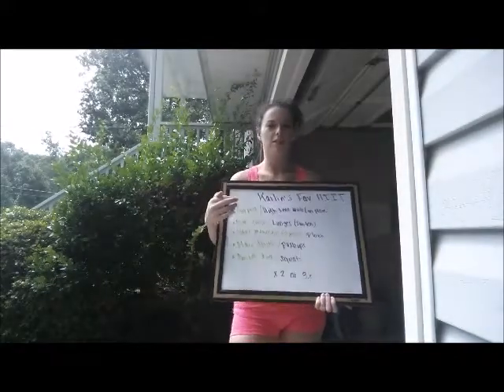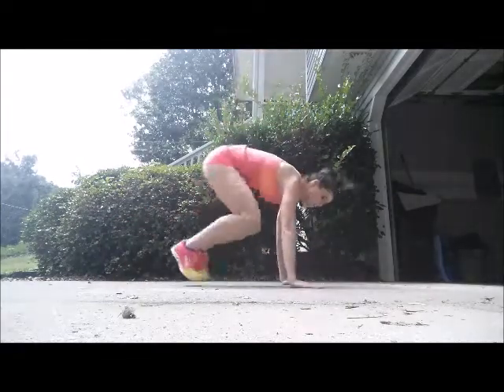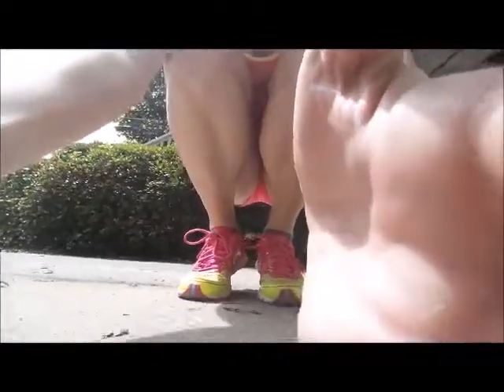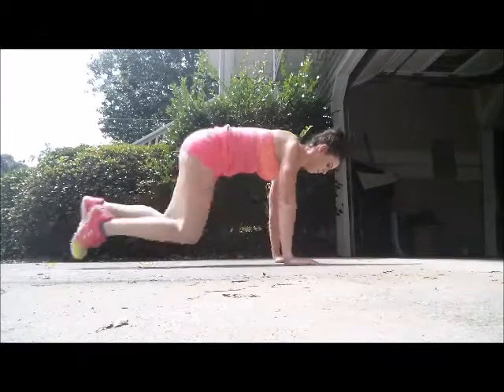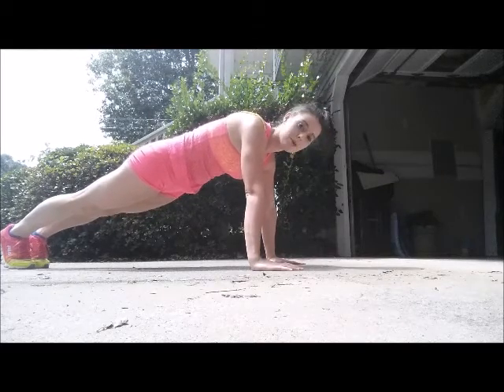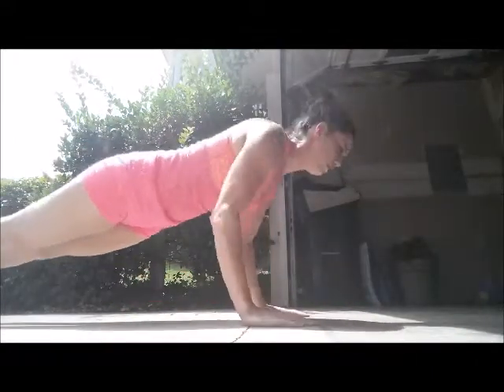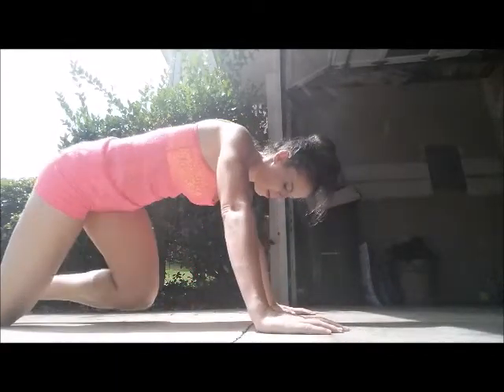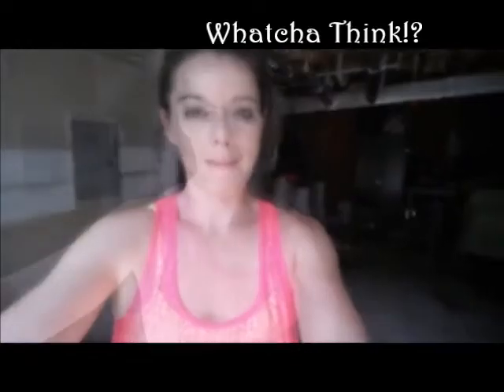HIIT training a la' Coach Kailin